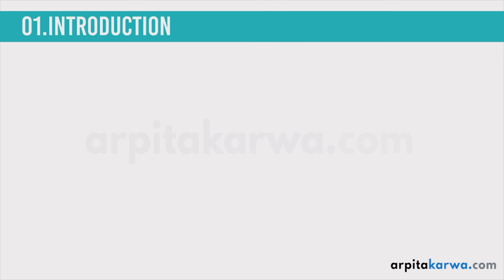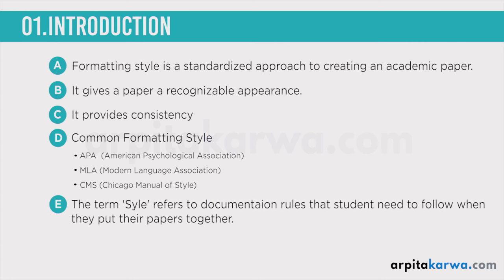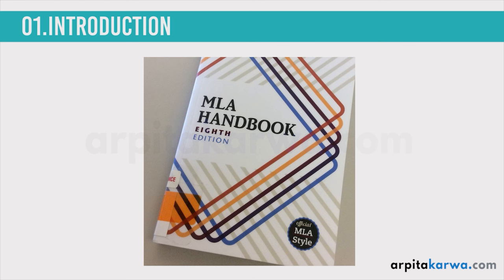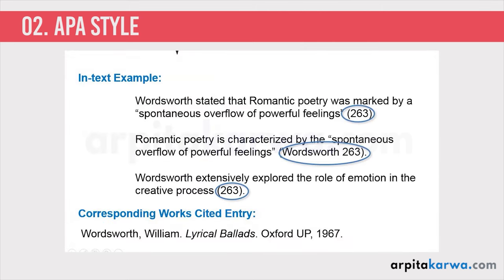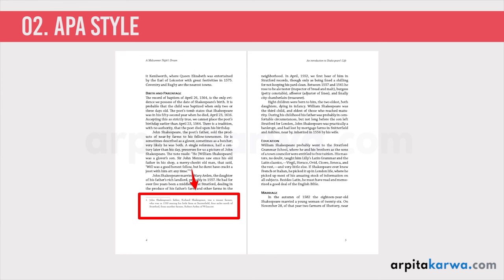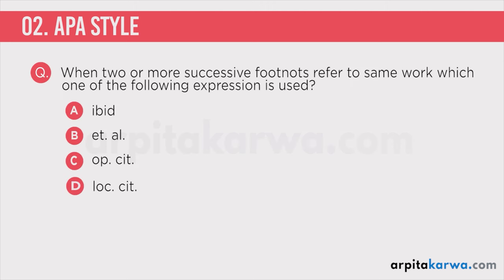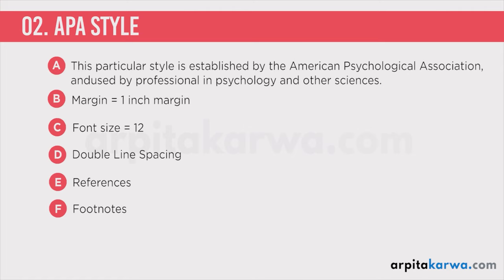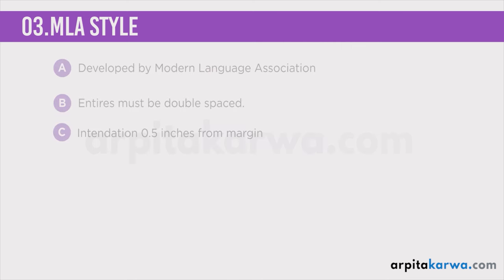UGC NET Paper 1: Most Scoring Topics | Citation | Based on Latest Syllabus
Are you preparing for the UGC NET Paper 1 and looking for the most scoring topics? Look no further! In this video, we dive deep into the key areas that can boost your score based on the latest syllabus. Whether you're a first-time candidate or retaking the exam, understanding these crucial topics is essential for your success.

📚 What You'll Learn:
Comprehensive breakdown of the most scoring topics
Detailed explanations and citations
Tips and strategies for effective preparation
Insights based on the latest syllabus updates